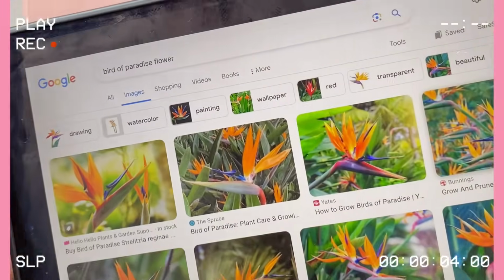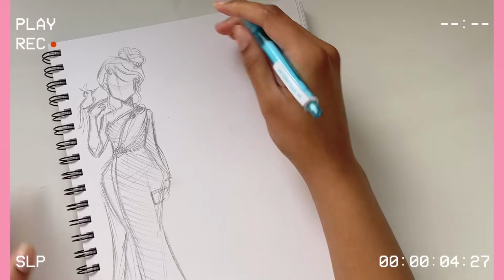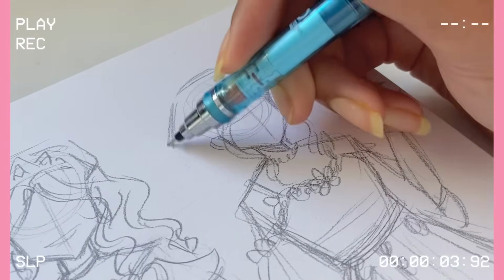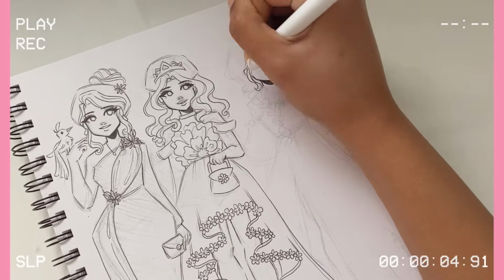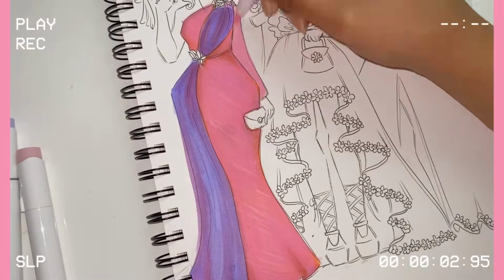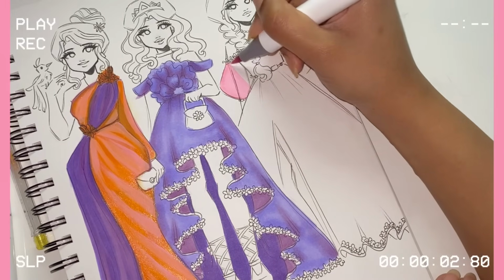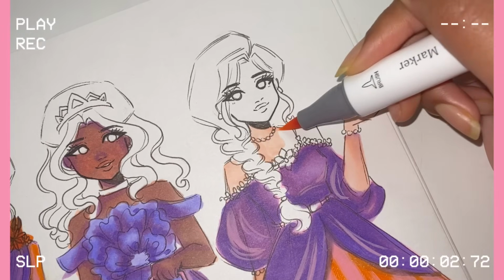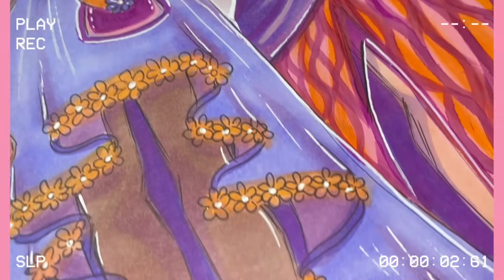drawing flowers as humans ♡ character design art challenge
✿ Turning flowers into humans; Character design drawing challenge ✿
Hey magical sparks! Today I’ll be trying to turn flowers into humans! Let’s sketch, do the line art and go on an adventure as we colour haha 🩷 Make sure to grab your sketchbook and join the fun :)

🌷 {MUSIC} 🌷
I do not claim any rights to the music used in this video.

🌷 {EDITING} 🌷
🌱VLLO